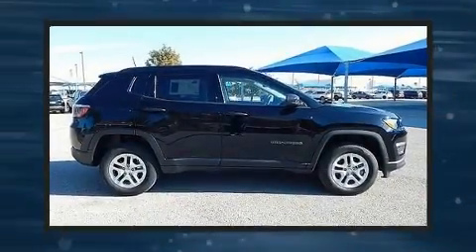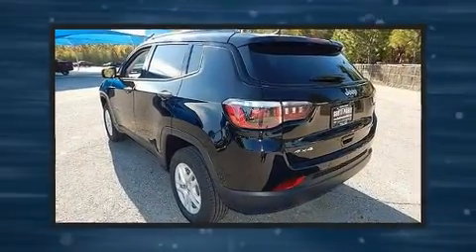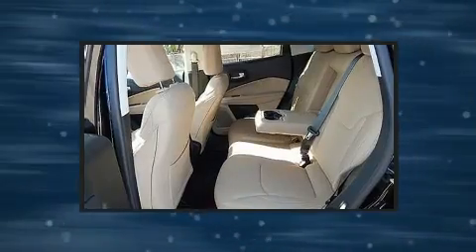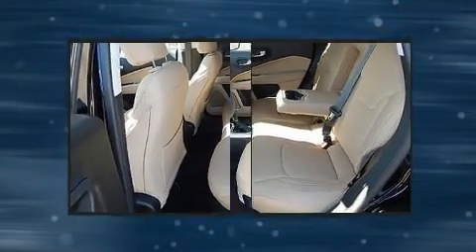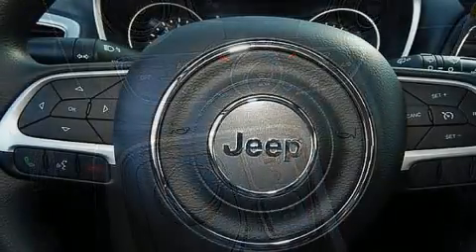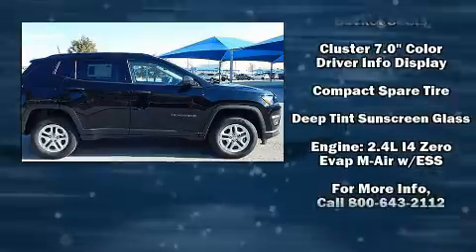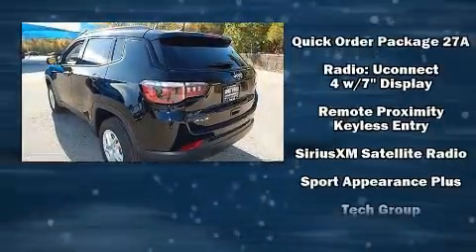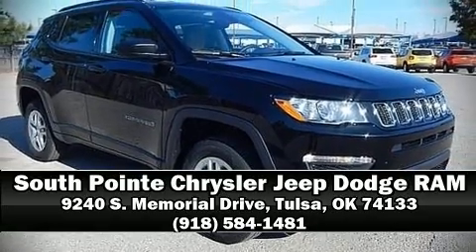2018 Jeep Compass SPORT 4X4 in Tulsa, OK 74133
9240 S. Memorial Drive

Get excited about the 2018 Jeep Compass. It features four-wheel drive capabilities, a durable automatic transmission, and a 2.4 liter 4 cylinder engine. Jeep infused the interior with top shelf amenities, such as: a tachometer, an outside temperature display, power door mirrors and heated door mirrors, power windows, remote keyless entry, cruise control, and 1-touch window functionality. Audio features include an AM/FM radio, steering wheel mounted audio controls, and 6 speakers, enhancing the audio experience throughout the interior. Jeep ensures the safety and security of its passengers with equipment such as: dual front impact airbags with occupant sensing airbag, front side impact airbags, traction control, anti-whiplash front head restraints, a panic alarm, and 4 wheel disc brakes with ABS. Brake assist technology provides extra pressure when applying the brakes. We have the vehicle you've been searching for at a price you can afford. Stop by our dealership or give us a call for more information.